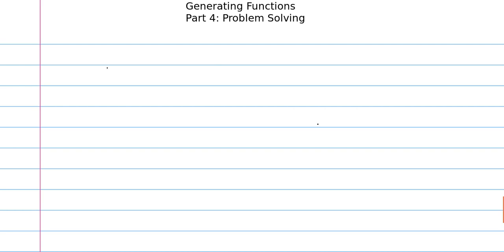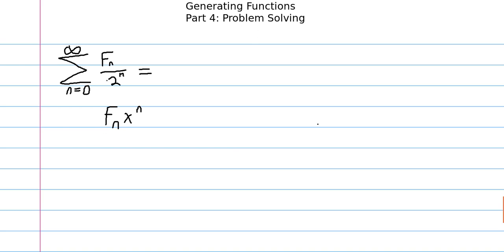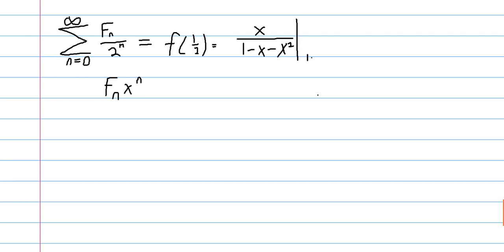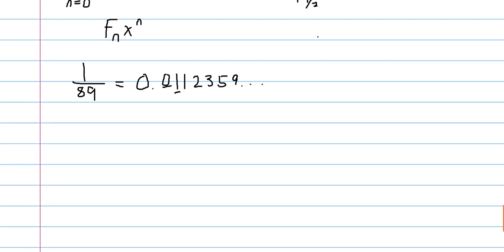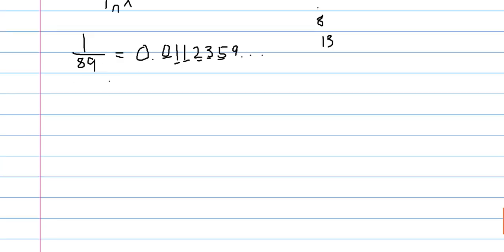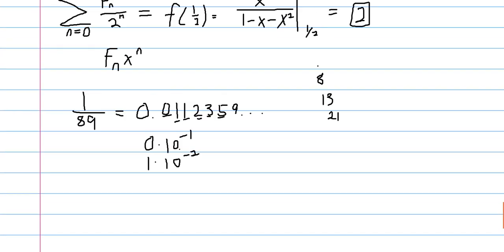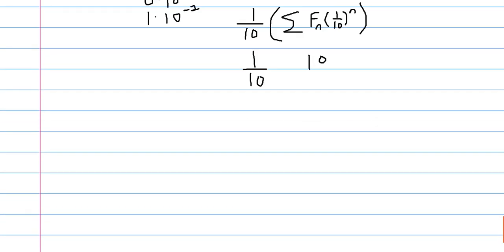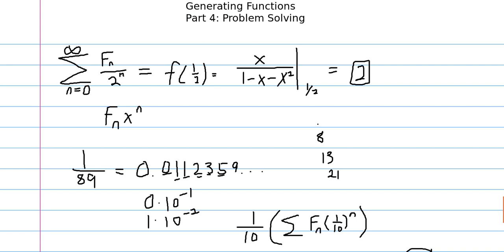Generating Functions Part 4: Problem Solving with Fibonacci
In this video, I show the application of generating functions to